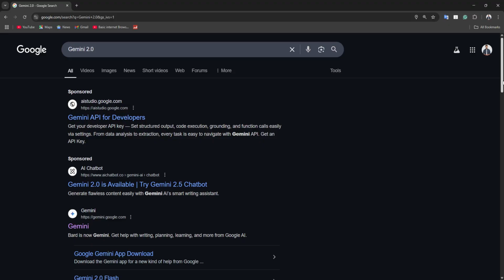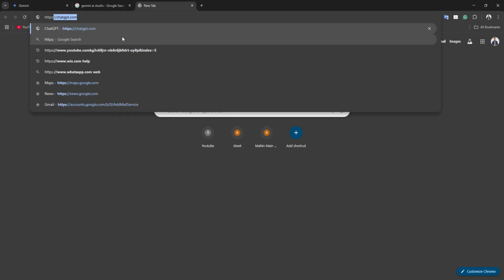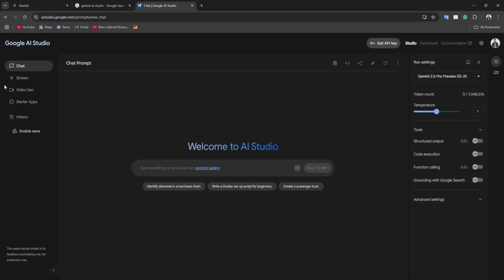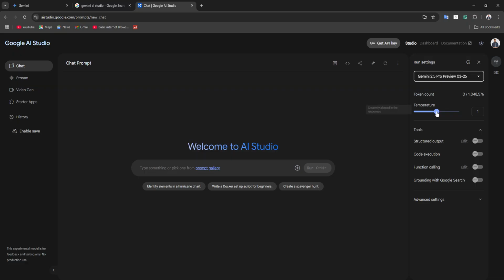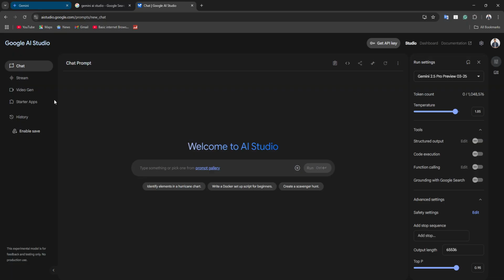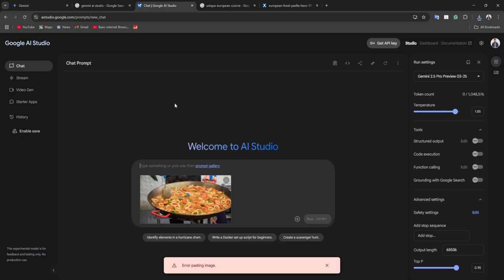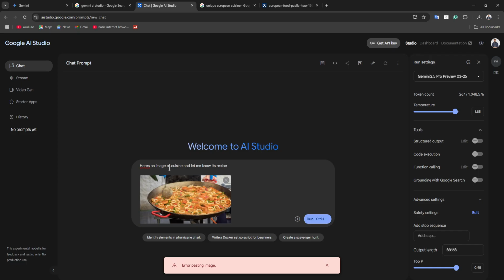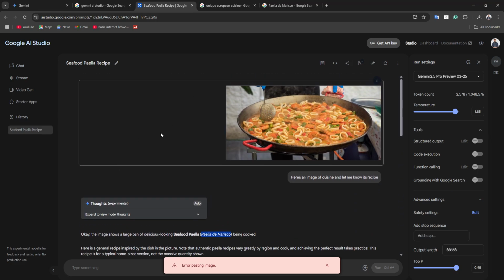Google Gemini 2.0 Tutorial - How To Use Google AI Studio Gemini 2.0 - 2025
In this video, learn how to use Google Gemini 2.0, the latest AI tool from Google AI Studio that revolutionizes your workflow with powerful generative AI features. We walk you through setting up, navigating, and maximizing Google Gemini to boost your productivity and creativity. Whether you're a beginner or looking to master Gemini 2.0, this tutorial covers all the essentials!